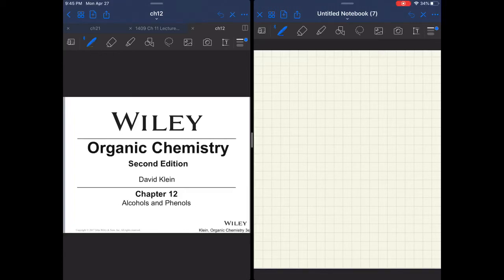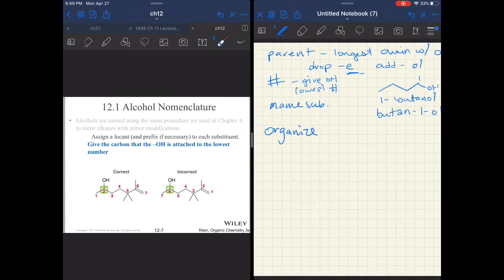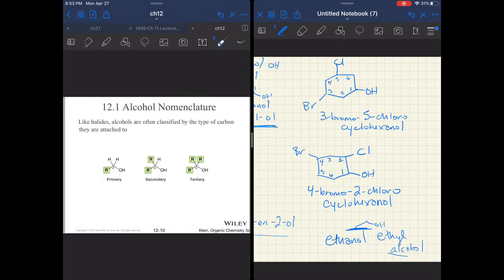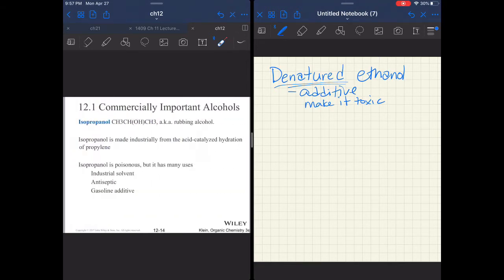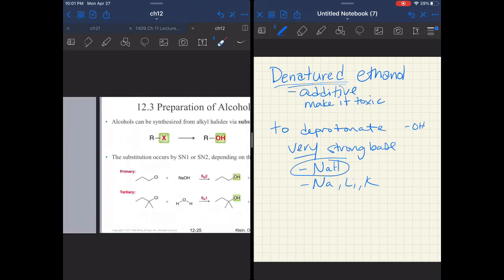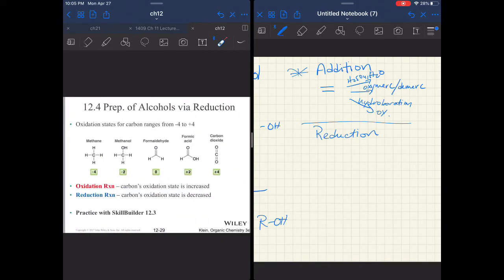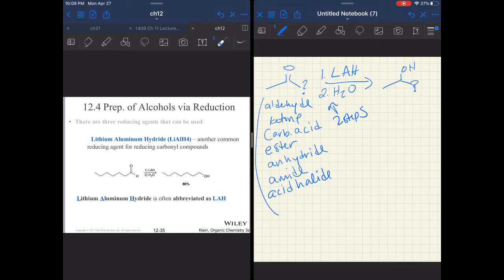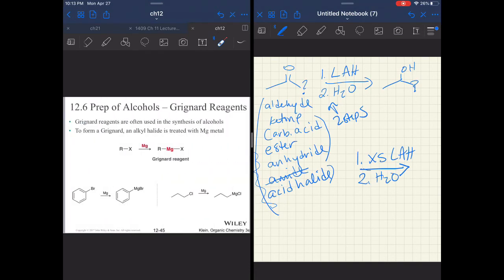Organic 1 Ch 12 part 1: Alcohols